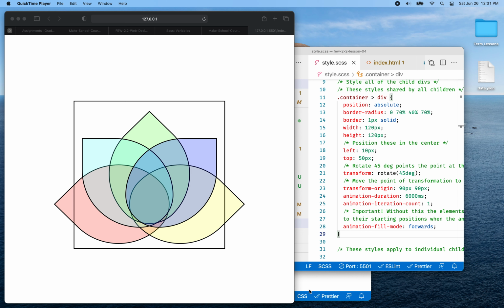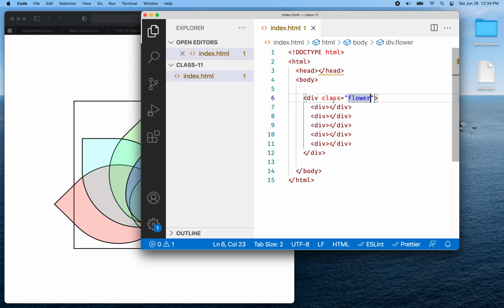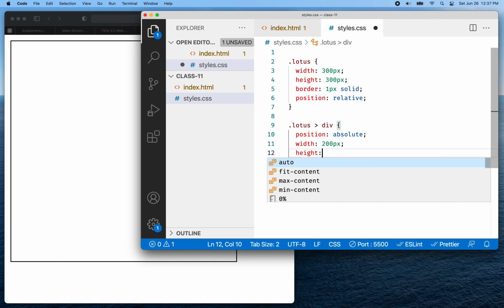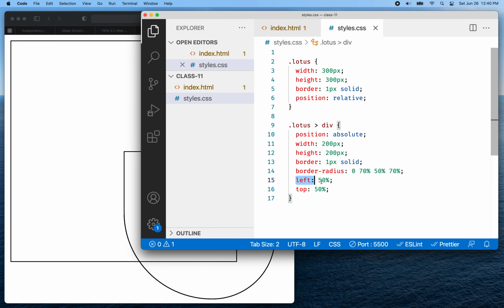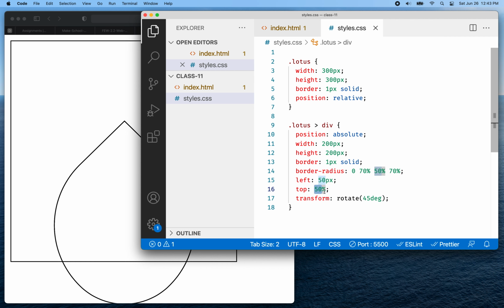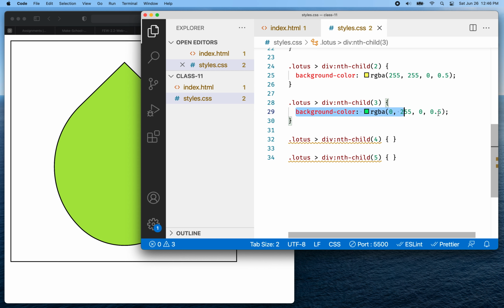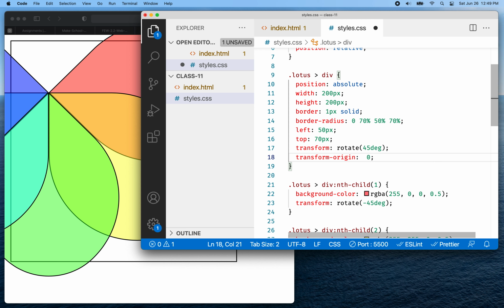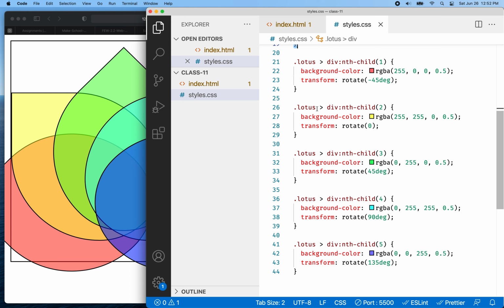FEW 2 2 Advanced CSS lesson 11 1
Learn CSS. This video playlist covers CSS in-depth. This video introduces CSS animation and @keyframes.